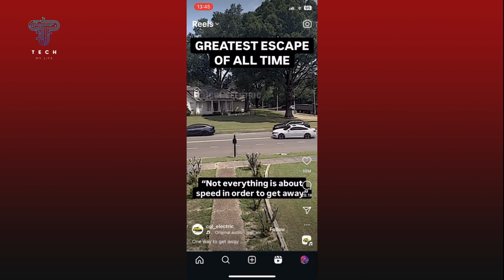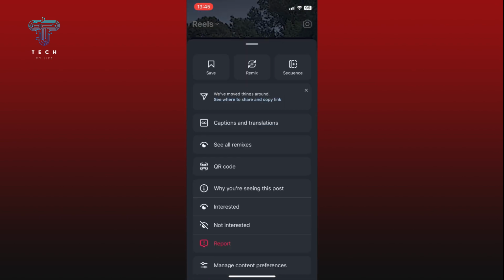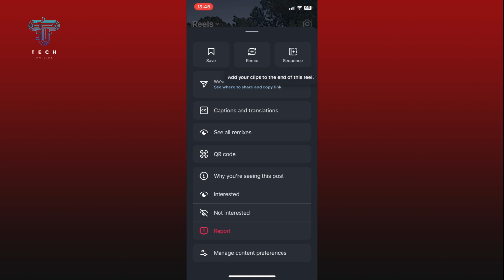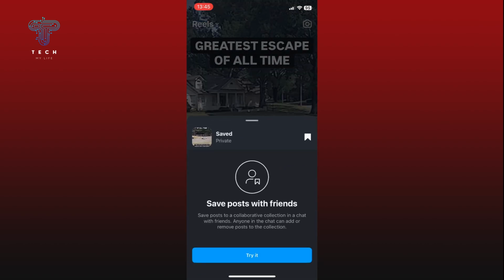How To Save Reels On Instagram? 2024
First, open the Instagram app. Go to the Reels section. Scroll up or down to find the reel you want to save. Once you’ve found it, tap on the three dots icon on the right side of the reel. Now, tap on the "Save" option from the menu that appears.

And that’s how you can save reels on Instagram.